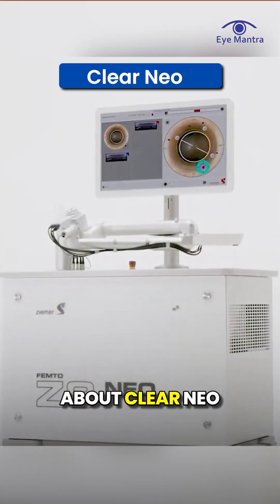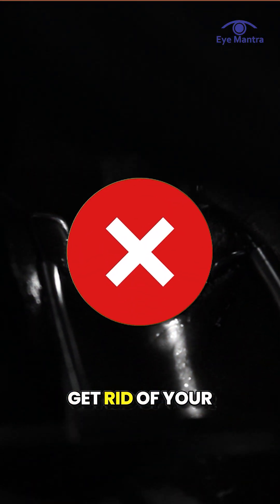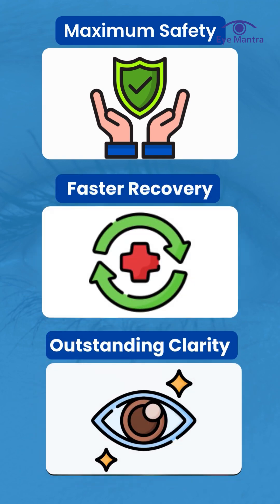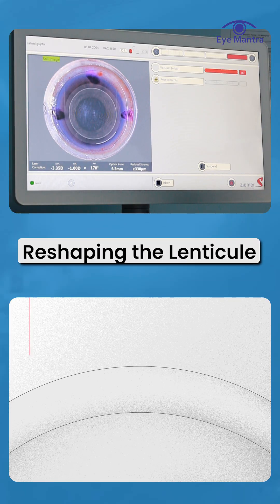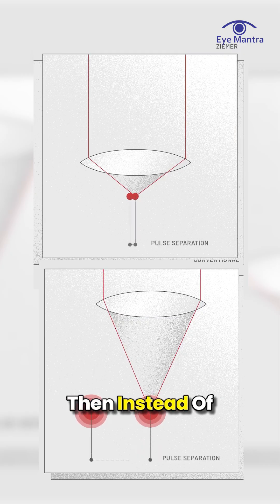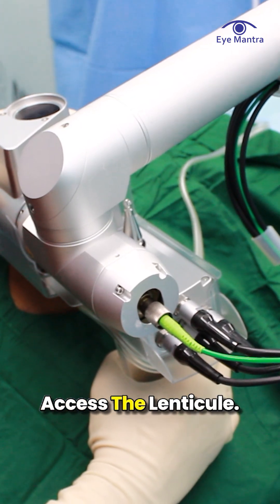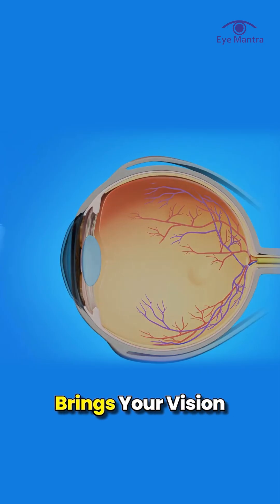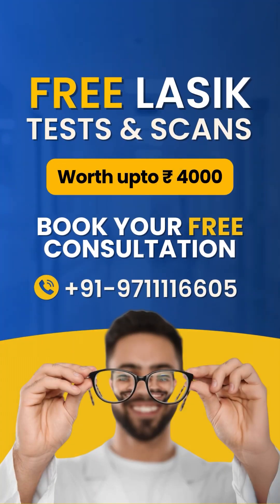Clear NEO Explained 👁️ | Flapless, Bladeless & Fast Specs Removal Procedure!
Updated - 2026

Thinking of saying goodbye to your glasses? Let’s talk about Clear NEO — the next-generation specs removal procedure!

Unlike old LASIK methods, Clear NEO is flapless and bladeless, which means it’s super safe, painless, and gives you faster recovery with crystal-clear vision.

Step 1 – Reshaping the Lenticule: The laser gently sculpts a tiny lens-shaped layer called a lenticule inside your cornea.
Step 2 – Tiny Pocket Creation: Instead of making a big flap like in traditional LASIK, the advanced Ziemer Z8 laser makes a small 2mm pocket to reach the lenticule.
Step 3 – Lenticule Removal: That lenticule is carefully removed through the pocket, reshaping your cornea and giving you sharp, clear vision.

- No flap
- No stitches
- No long healing time
- Back to daily life the next day!

At Eye Mantra, you can even get FREE LASIK tests worth ₹4000